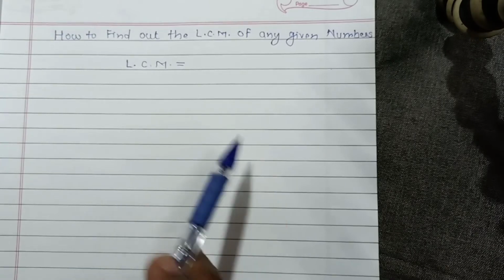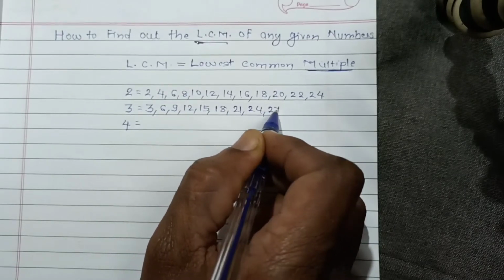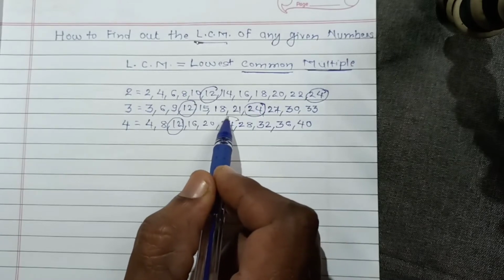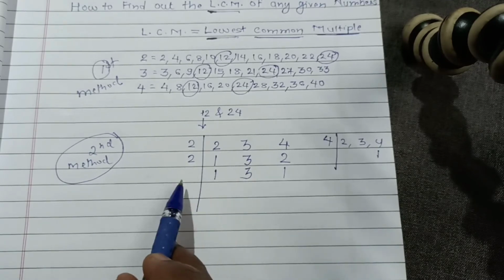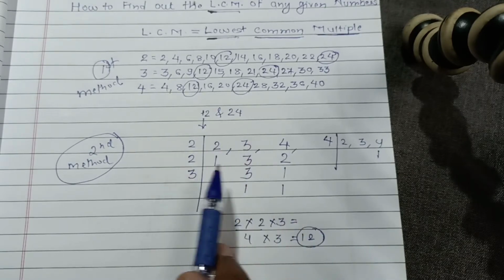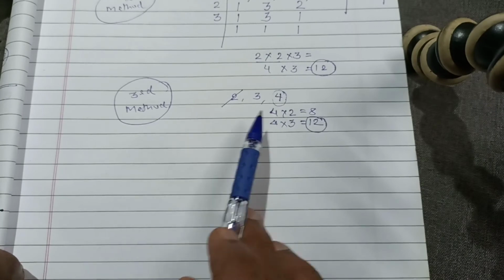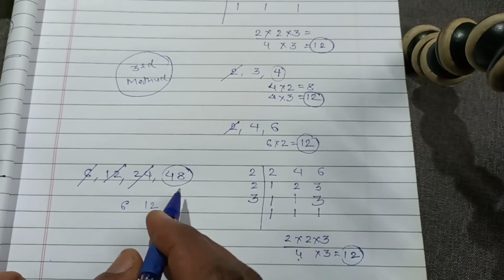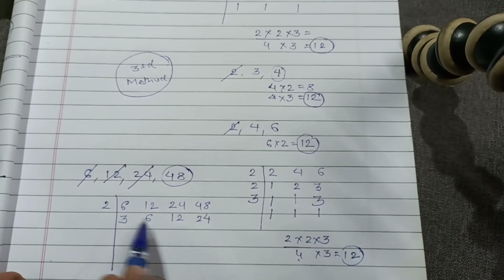3 Easy Methods to Find LCM | Prime Factorisation, Listing & Division | Class 5–8 Maths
🎓 Learn LCM in 3 Simple Ways!
In this video, we explain how to find the Lowest Common Multiple (LCM) using three powerful methods:

✅ Listing Method
✅ Division Method (Common Division)

This video is ideal for students of Class 5 to 8, and anyone looking to improve their basic math skills. Each method is taught with step-by-step examples, making it super easy to understand and apply.

📌 Video Highlights:

What is LCM and why is it useful?

Solved examples for each method

Tips and tricks to avoid mistakes

📚 Syllabus: CBSE / NCERT / State Boards
🧠 Perfect for school exams, homework help, or quick revision.